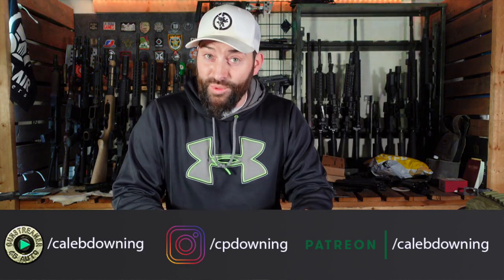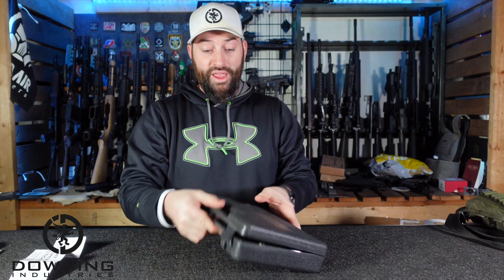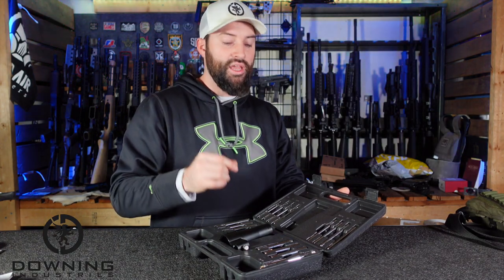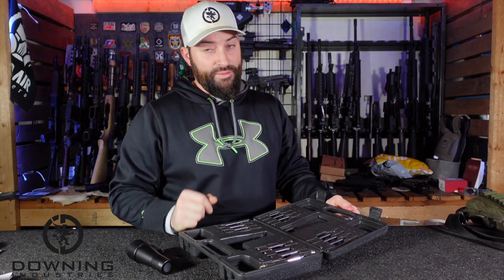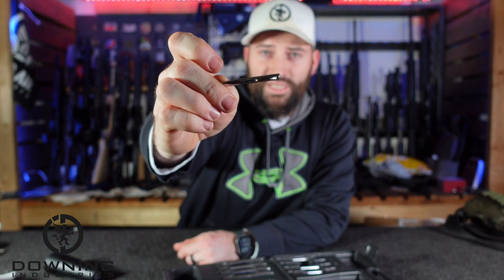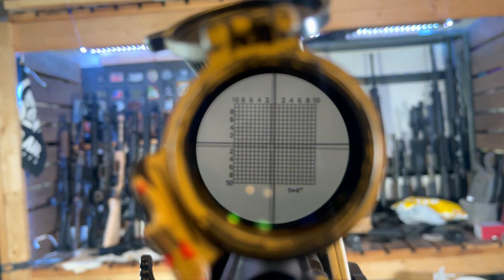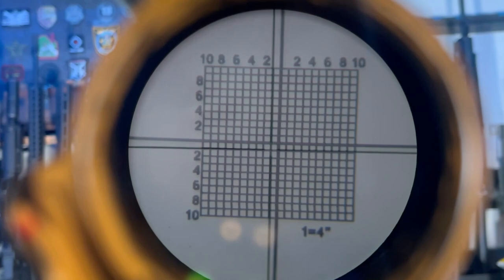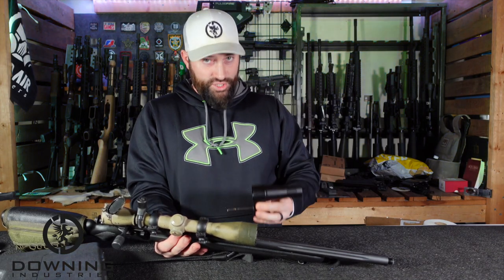Xaegistac Rifle Scope Boresighter Kit Overview